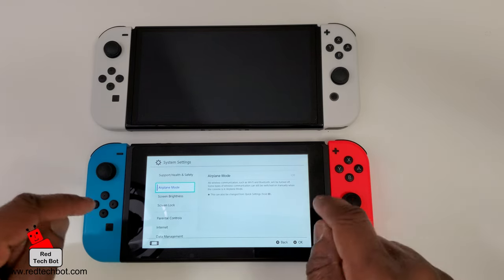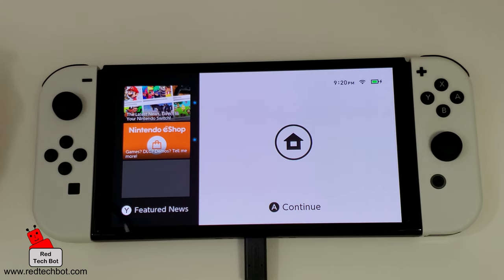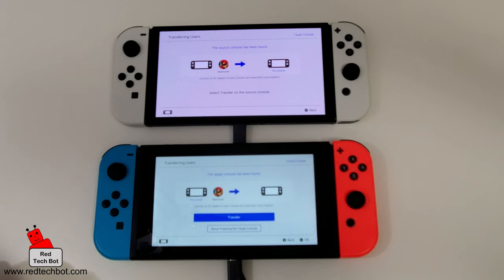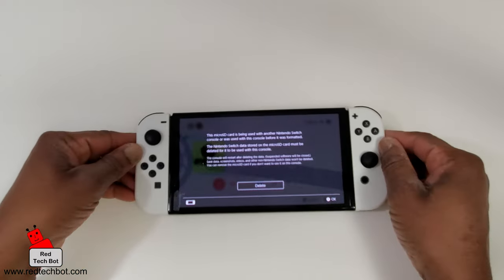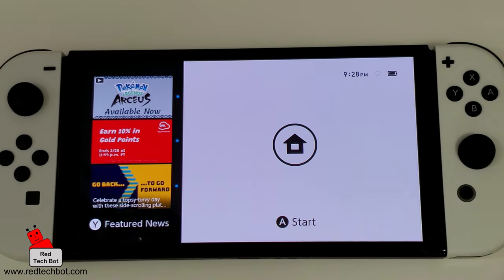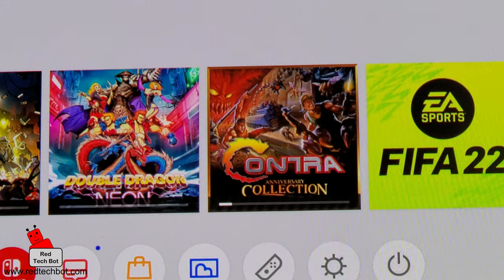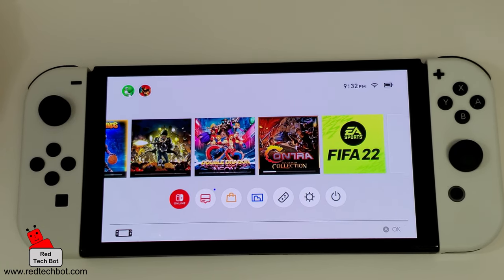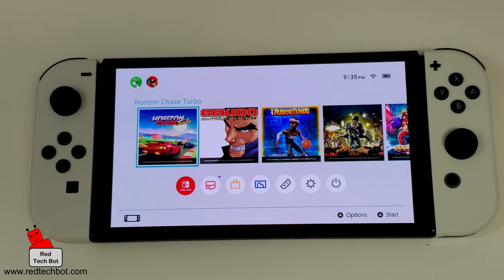How to Transfer Game and Save Data from a Nintendo Switch to Your Nintendo Switch OLED (2022)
This is a video tutorial that gives step by step instructions on how to transfer everything from one Nintendo Switch to another Nintendo Switch.  This includes all of your game saves.  There is also a section on how to correctly transfer your Animal Crossing game data between the game consoles.